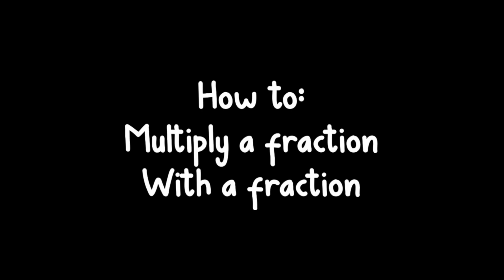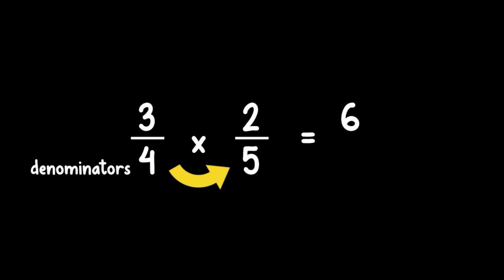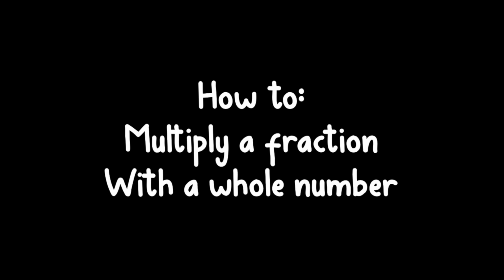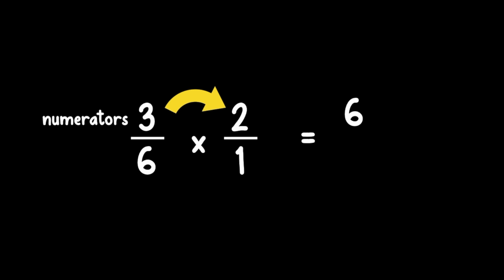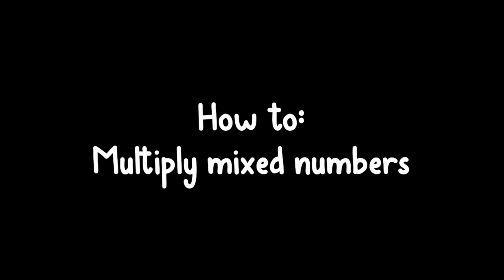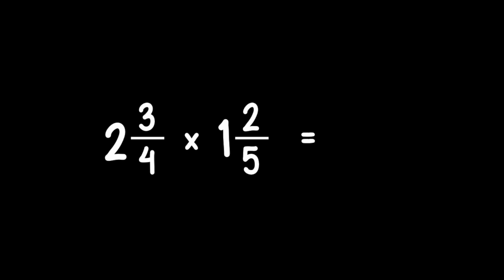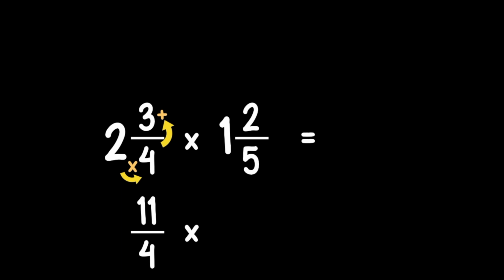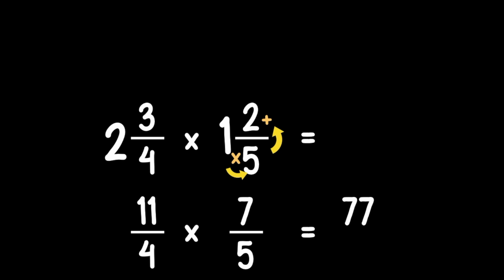5th Grade Math Tutorial How To: Multiply Fractions and Mixed Numbers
5th Grade Math Practice with Mrs. Smith How to multiply fractions and mixed numbers fun math help